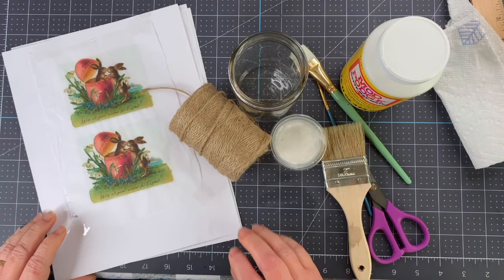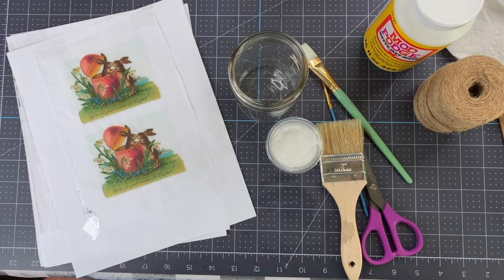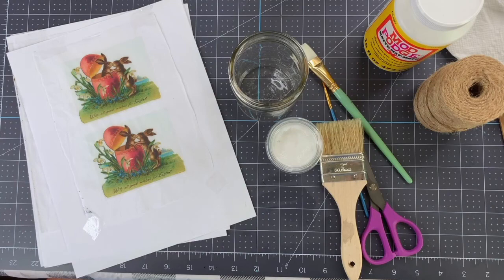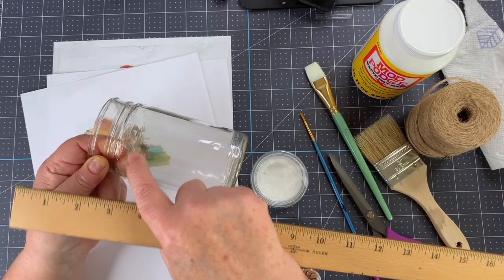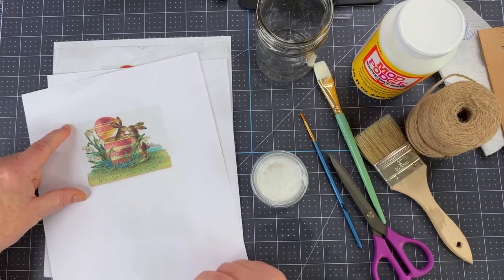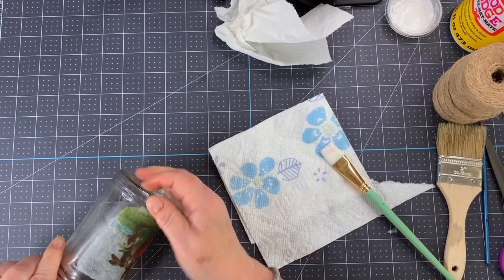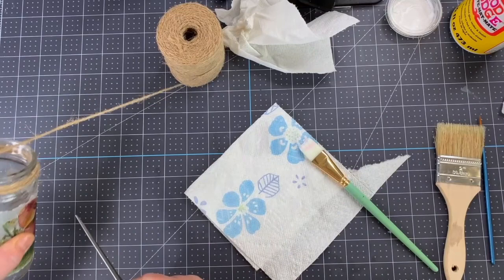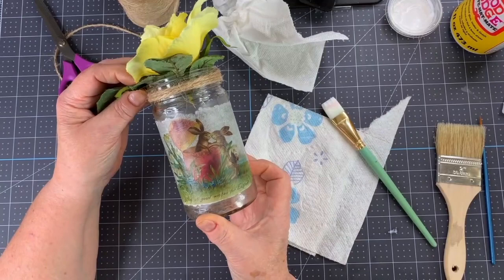Inkjet Printed Tissue Applied to Glass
Learn how to use your inkjet printer to print an image on plain tissue paper and apply to glass! Easy project for simple home decor. (Edited from a Facebook Live.)